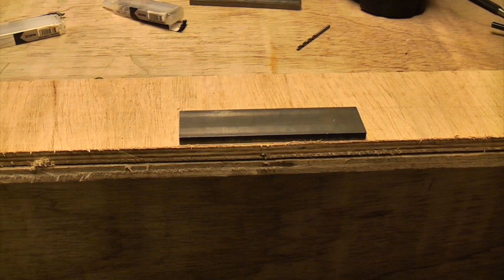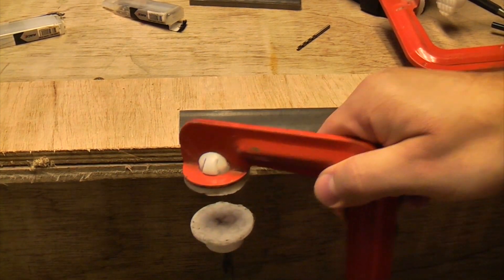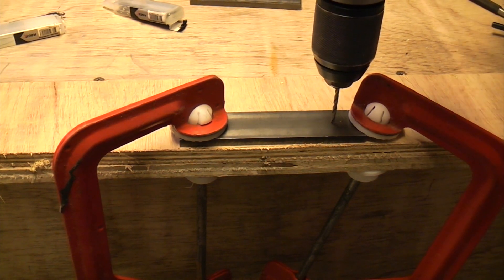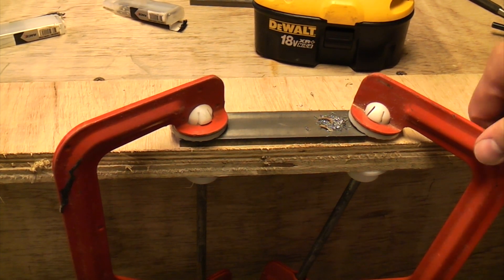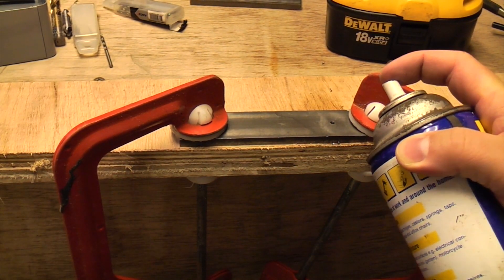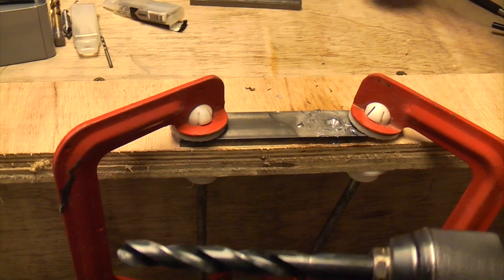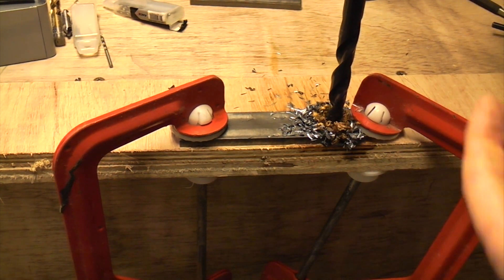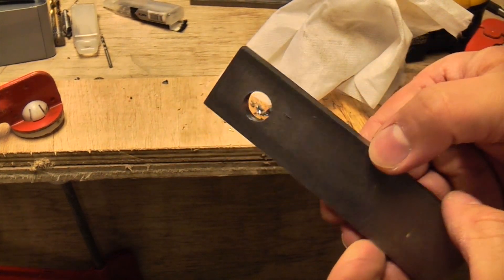How to drill metal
Drilling metal is not too difficult as long as you use the correct equipment. shows how to drill steel using a hand drill and HSS drill bit. This video is two of three on how to drill metal.